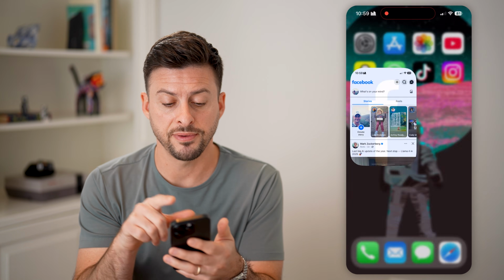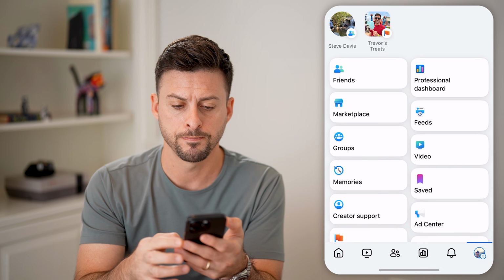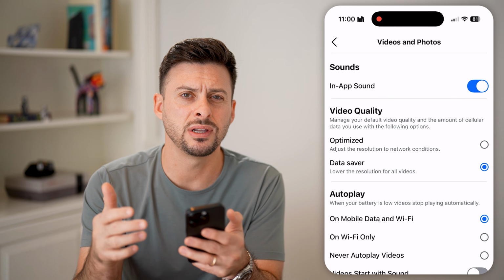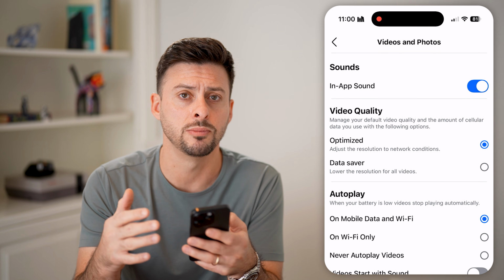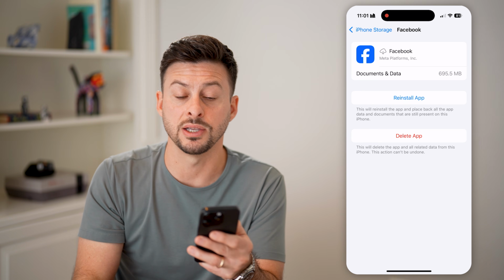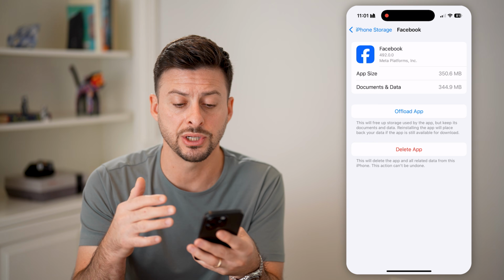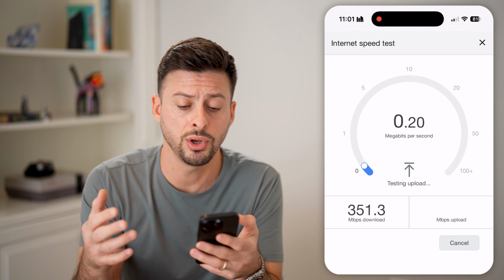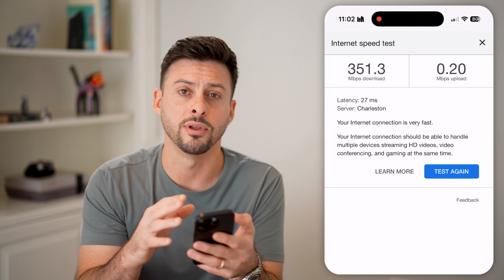How To Fix Facebook Video Lag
Here's how to fix Facebook if you go to watch videos or reels and there's a lag or it stops playing in the middle of the video.